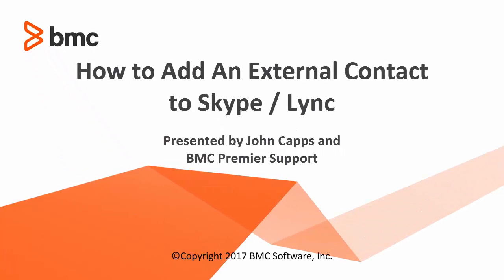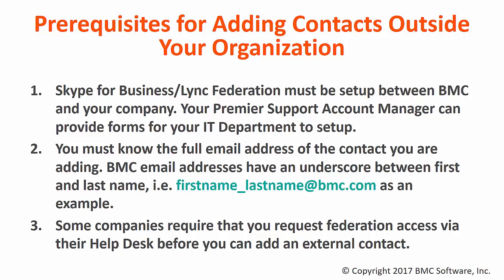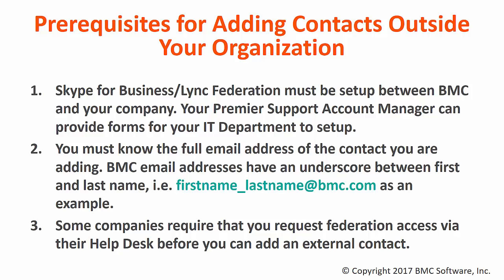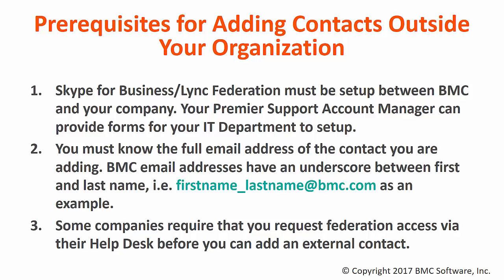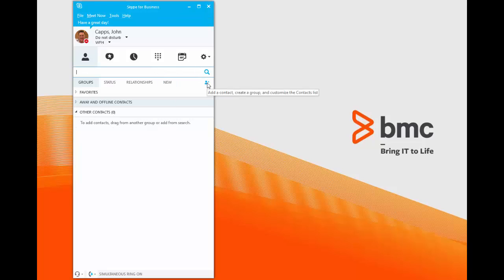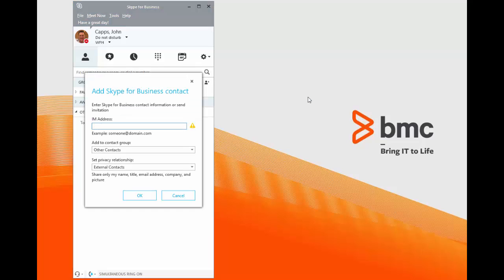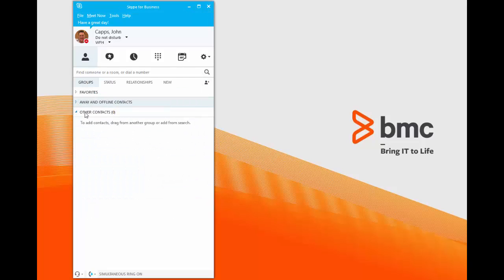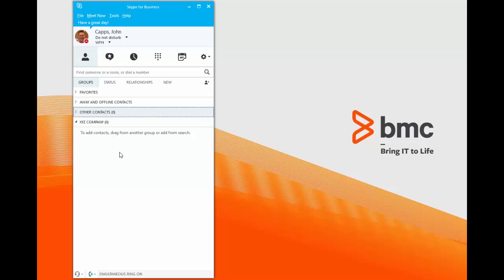How to Add an External Contact to Skype or Lync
This short video will show you how to add an External Contact Outside your Organization to your Skype or Lync application.